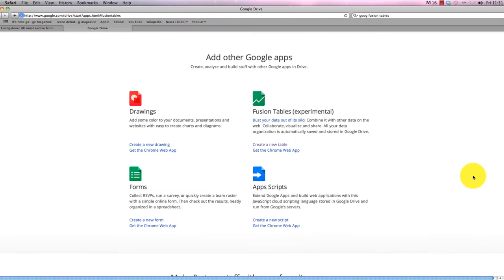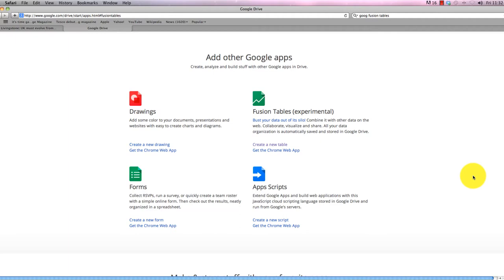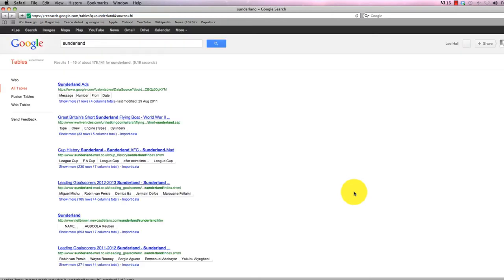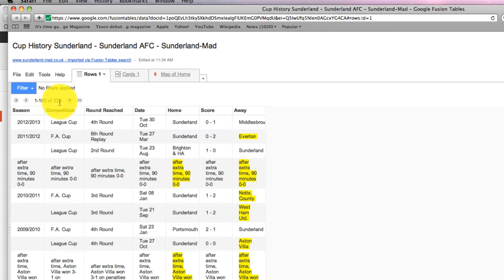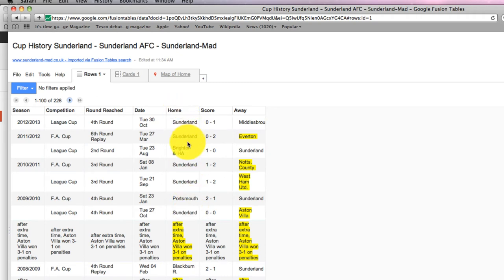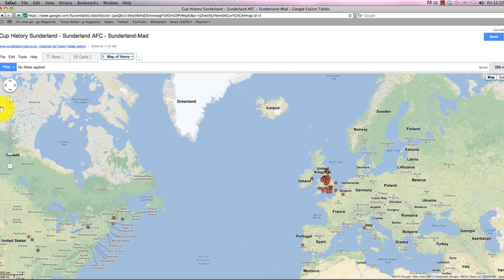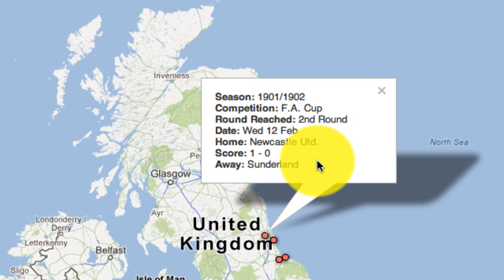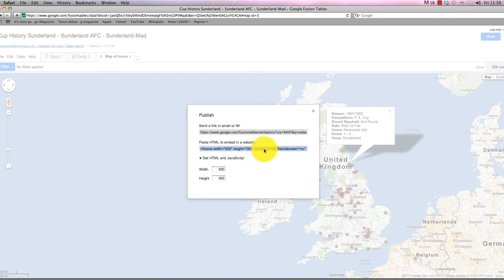Google Fusion Tables - data journalism.mp4